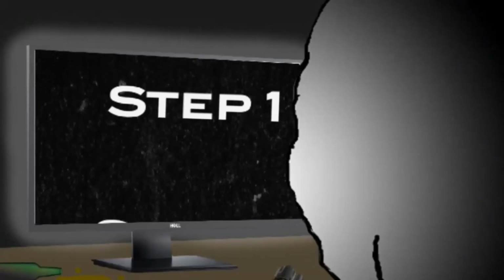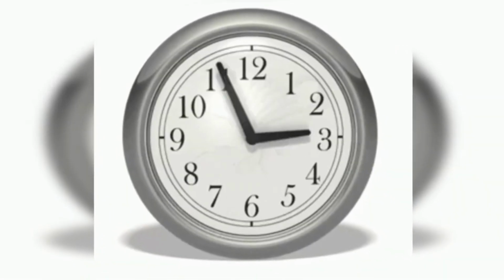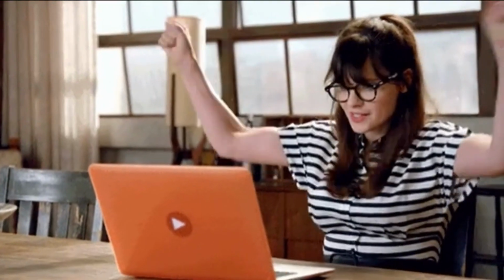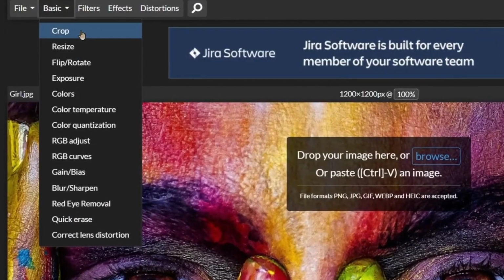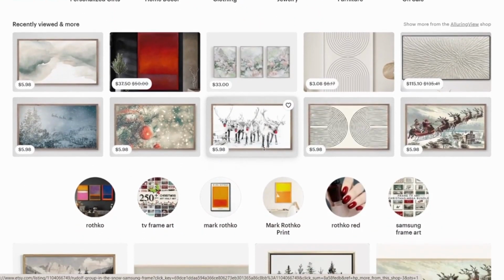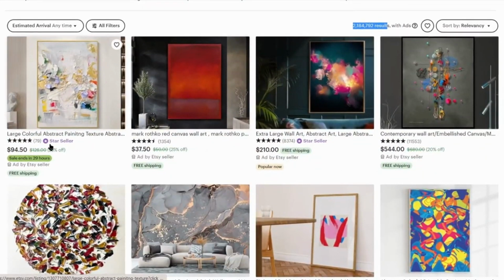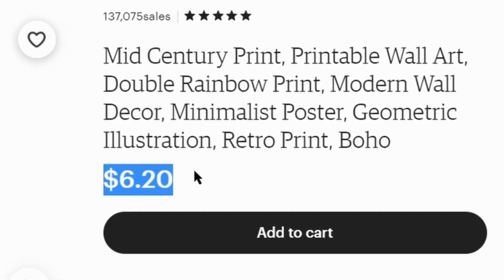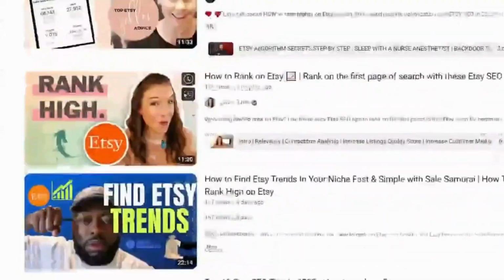(New Website)- 🤑 Earn $9,000+ Copy & Pasting Photos! (How To Make Money Online)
Today, I will try to cover, how to make money online? how to make money by copy & pasting photos, How to earn $9000+ per month, which is one of the easiest ways to make money online. Today, I will show you, how to make money online by using this completely NEW Website. Which is one of the best way to make money online, and to earn passive income. I will try to cover, free traffic for affiliate marketing, how to get free traffic for affiliate marketing, affiliate marketing without a website, how to promote affiliate links, and other related question to affiliate marketing and make money online.

Finance Girl:-

Is it really possible? Yes, and in “CashPro” YouTube channel, I share strategies that work for everyone to make money online, build passive income, or even create a sustainable online business.